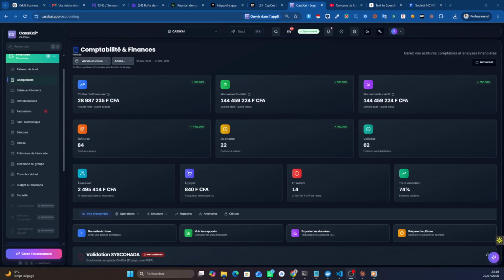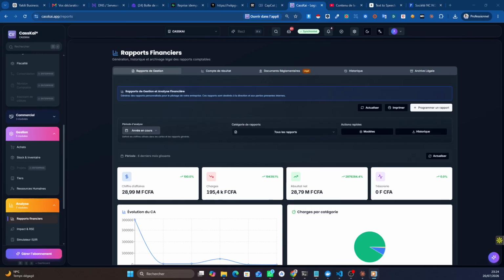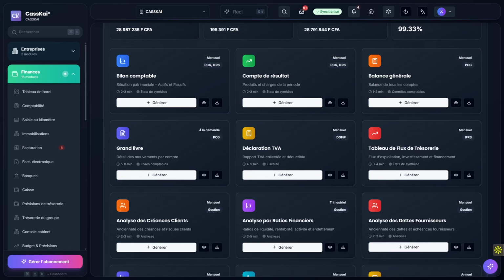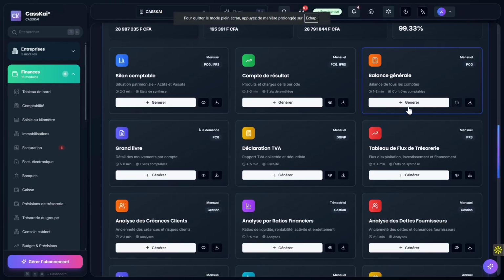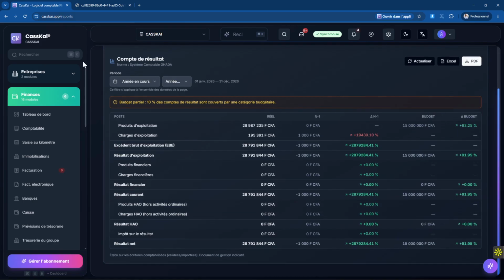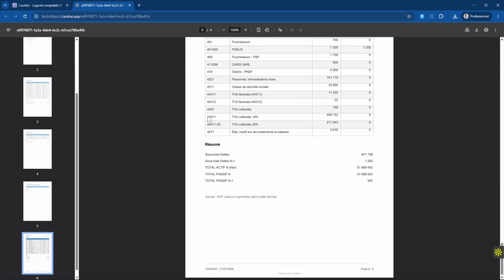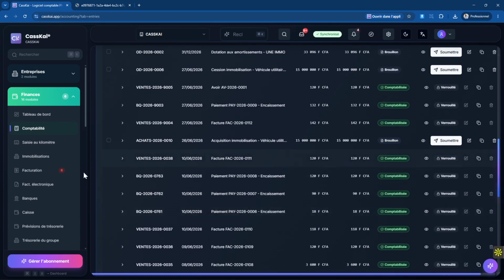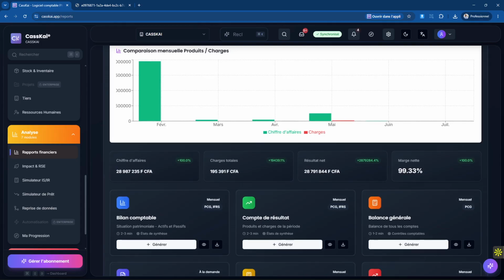Financial statements in CassKai: general ledger, trial balance & SYSCOHADA balance sheet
Your entries are recorded, your accounts reconciled: it's time to produce your financial statements. This guide shows how to generate the **general ledger**, the **trial balance**, the **income statement** and the **balance sheet** in CassKai, how to get your detailed transactions alongside the balances, and above all **what prerequisites** are needed for your SYSCOHADA balance sheet to generate correctly.

In this video:
• The Reports page: choose a period, standard auto-detected, PDF export
• The general ledger: entry detail next to the balances (management-review format)
• The trial balance: balances per account and the balance check
• The SYSCOHADA income statement (ordinary + HAO, class 8)
• The balance sheet and its 3 prerequisites: validated entries, opening balances, full year

By the end, you'll be able to generate and read your statements on your own.

⏱️ Chapters
0:00 Introduction
0:36 The Reports page: generating a statement
1:35 General ledger & trial balance
2:50 The income statement (SYSCOHADA)
3:39 The SYSCOHADA balance sheet: generating it and the prerequisites
5:38 Recap

CassKai is the finance copilot for SMEs and freelancers in France and West Africa: multi-standard accounting (PCG, SYSCOHADA, IFRS, SCF), invoicing, cash management and reporting, all in one tool.